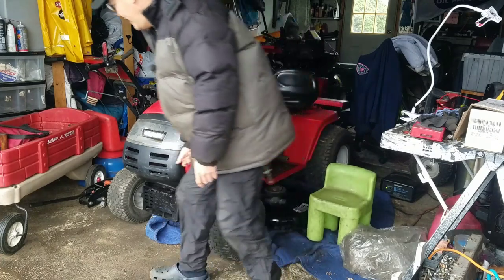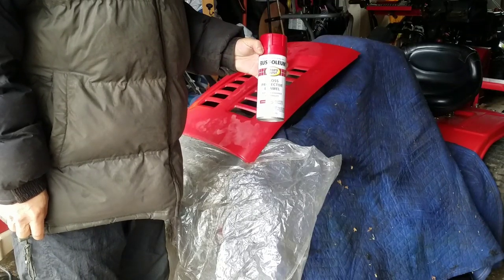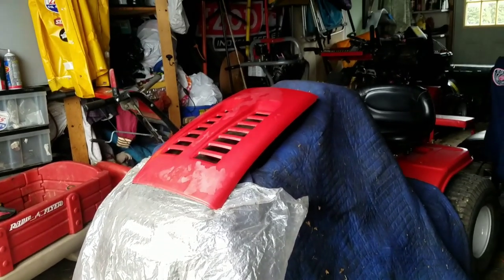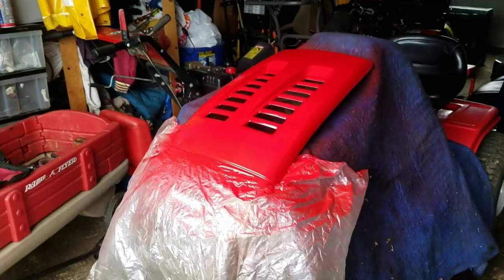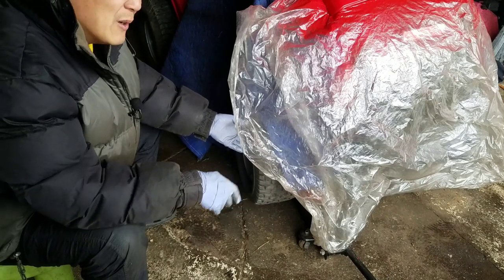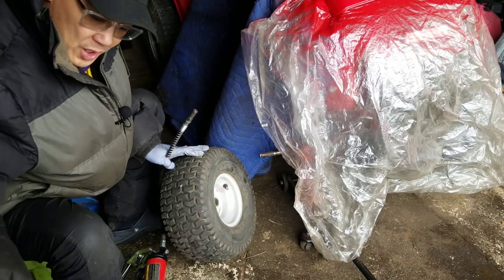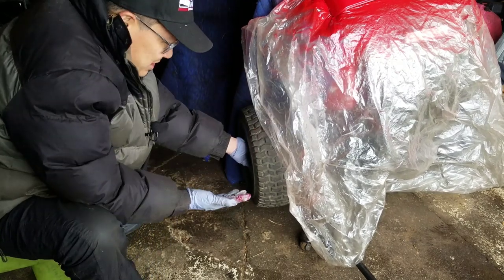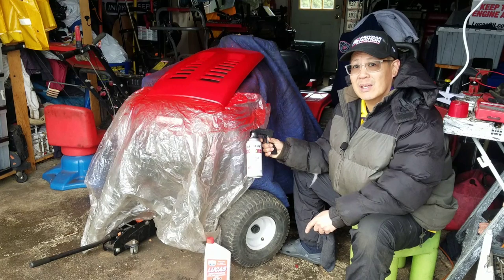TROY BILT MTD 17.5HP 42" PONY LAWN TRACTOR PAINTING HOOD FIX REPAIR SLOW LEAK WHEEL REMOVAL TIRE ATF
in episode 6 of my lawn tractor repair, I repaint the hood using rustoleum sunrise red spray paint, I also repair the right front tractor tire using automatic transmission fluid ATF which has worked in 7 other wheels I've done.

MY EBAY LISTINGS:

OG VERSION

PROPARTSDIRECT.NET
TITE-REACH.COM
GUNK
TITESEAL
LIQUID WRENCH
STA-BIL